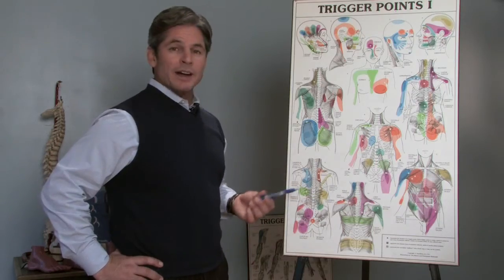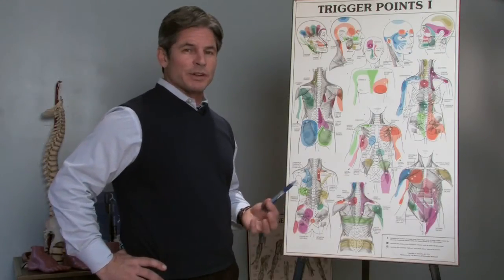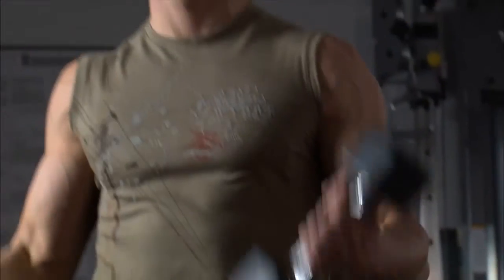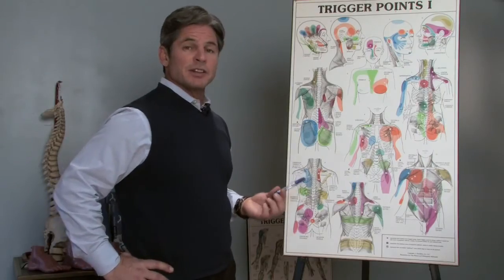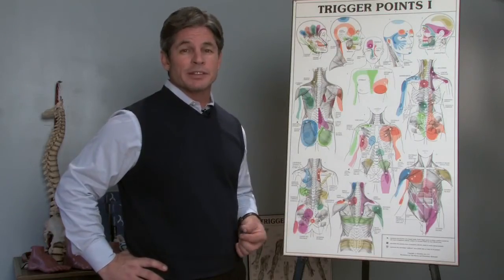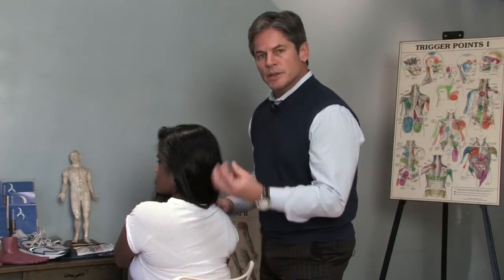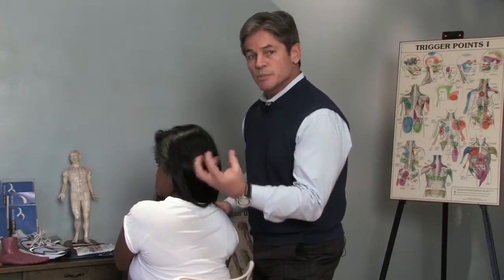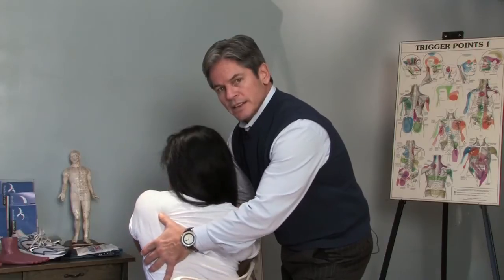Toronto Chiropractor Dr. Kelly Robazza - Acute Back Pain - causes and treatment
Dr. Kelly Robazza talks about the most common “OMG” emergency call.  Overused muscles cramping up or a pinched nerve caused by a rib out of place. This is usually addressed with deep massage and adjustment. Lengthening muscles back to original state is important or it will pull the rib right back out of place.